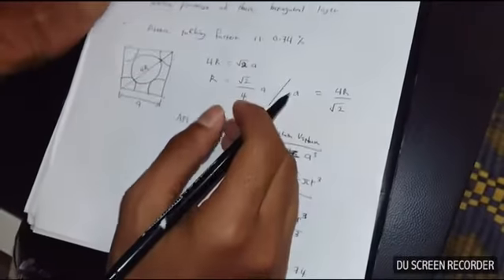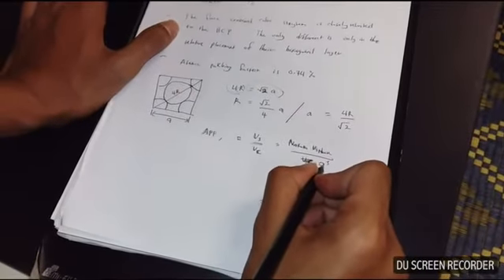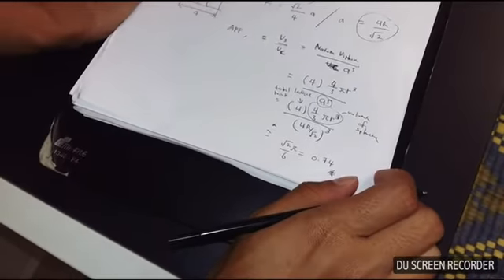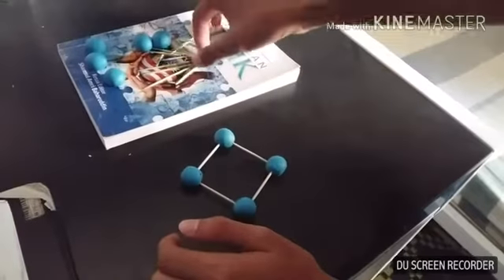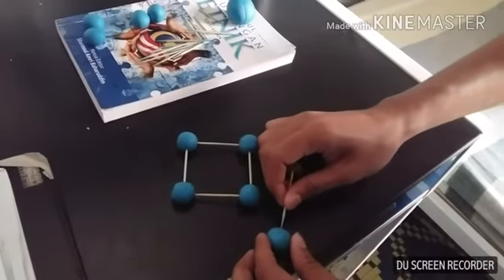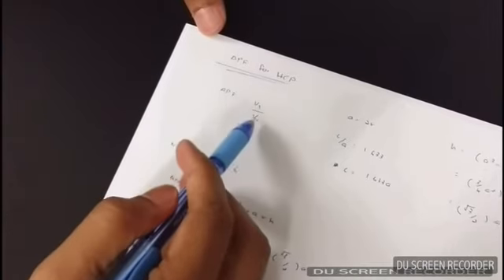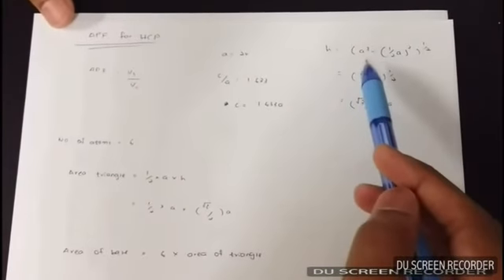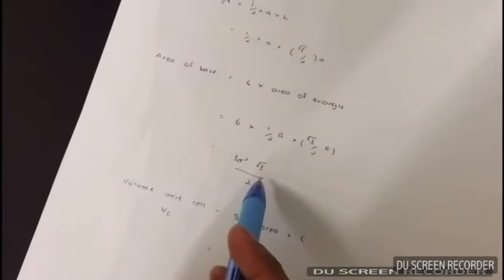CJYL3978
Bravais Lattice Structure